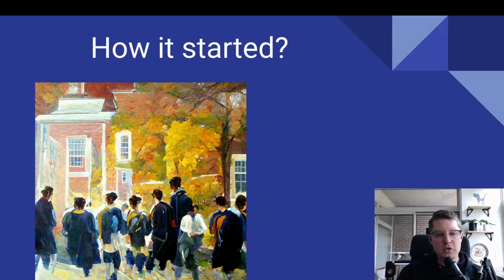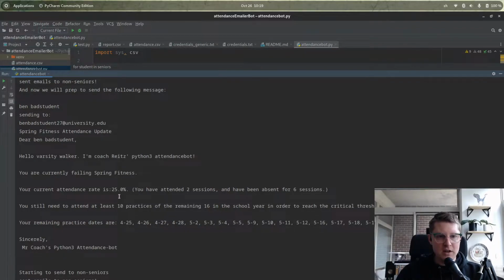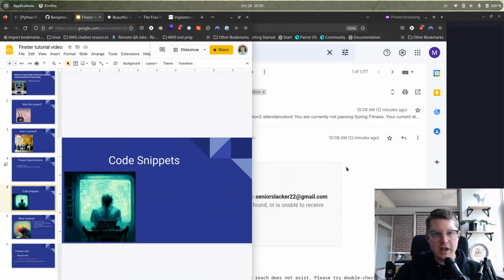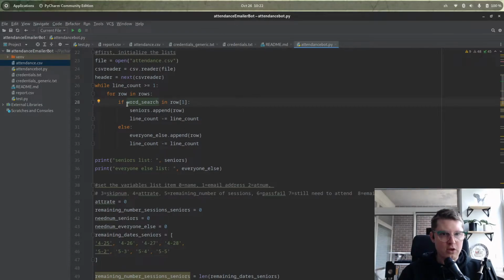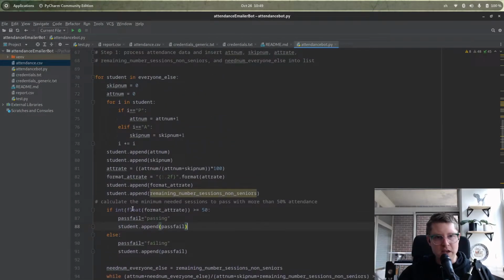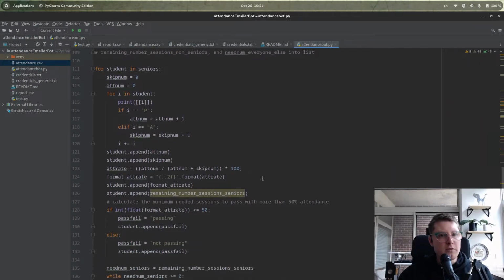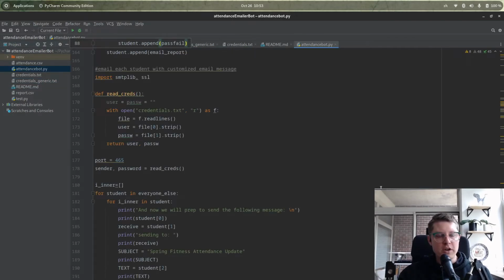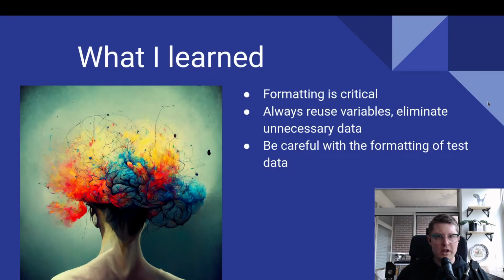[Python Project] Data Conversion Bot with Automated Email Functionality